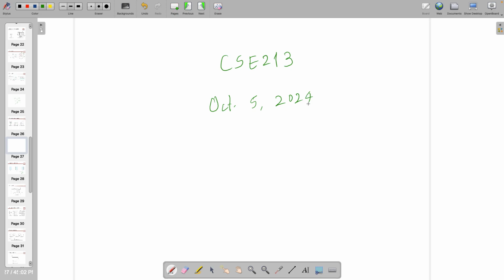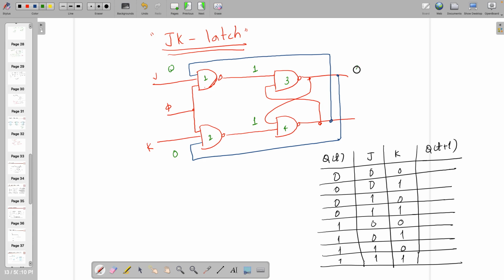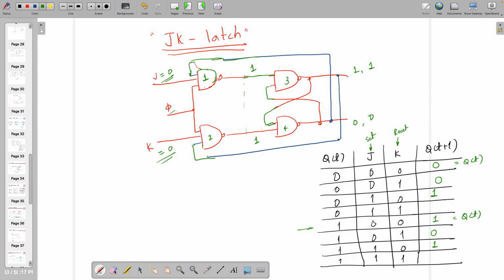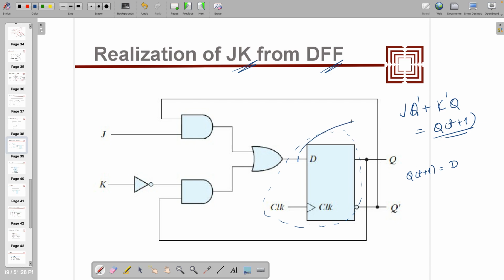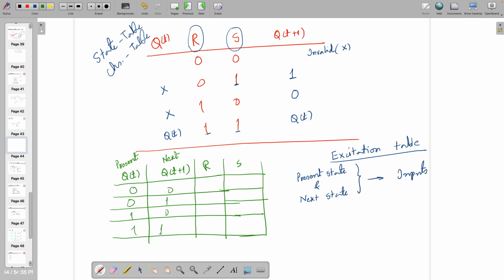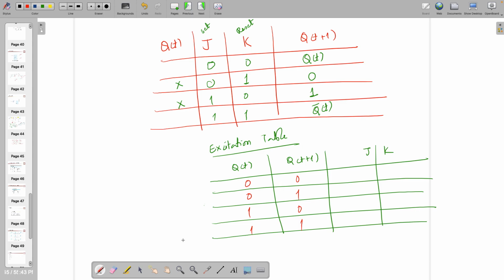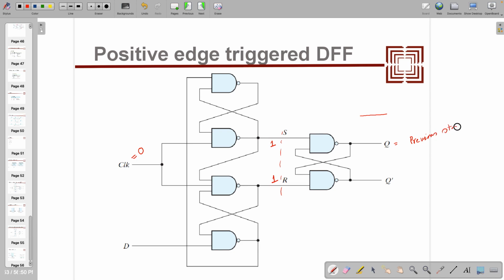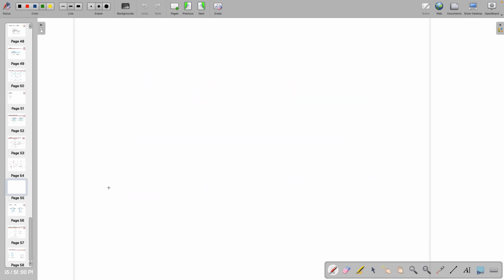JK/T Latches, DFF and Excitaion tables